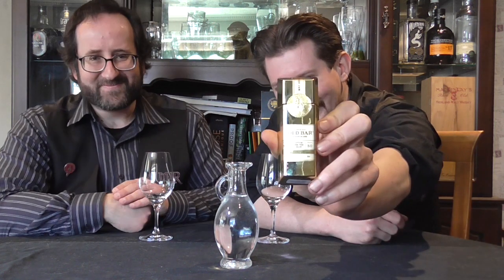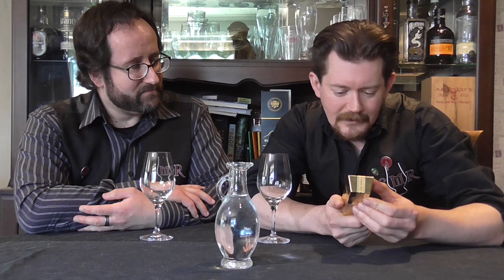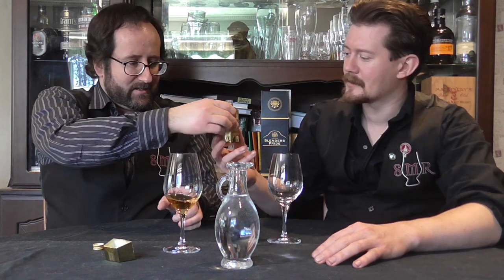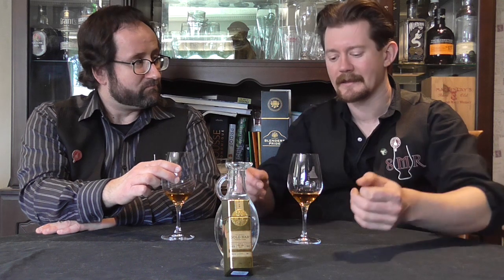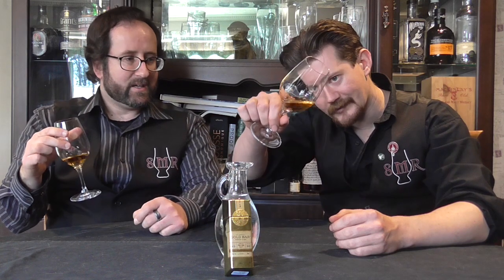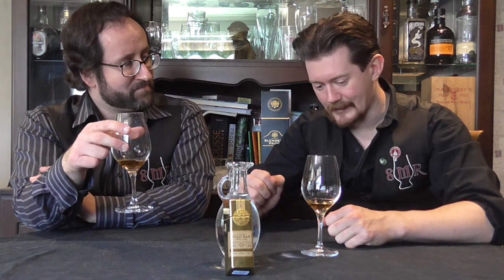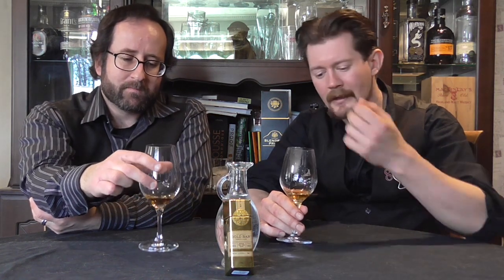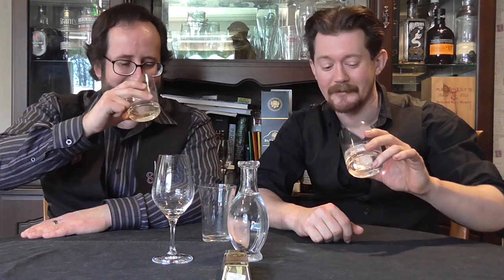Gold finished whiskey? Gold Bar Blended American Whiskey Review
While we can commend this one for true commitment to the gimmick of its packaging, the quality of the actual liquid does not shine so bright. We've encountered all kinds of finishes over the years, but 'gold' is by far the most dubious.